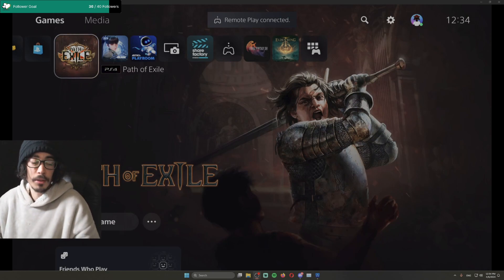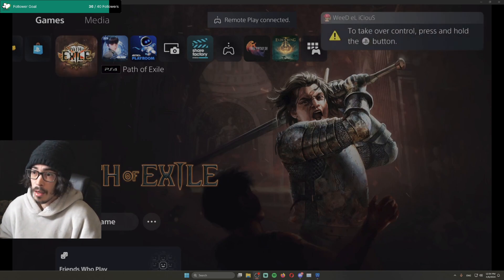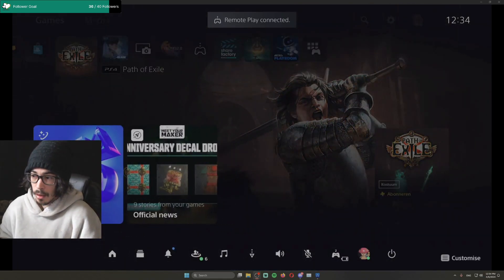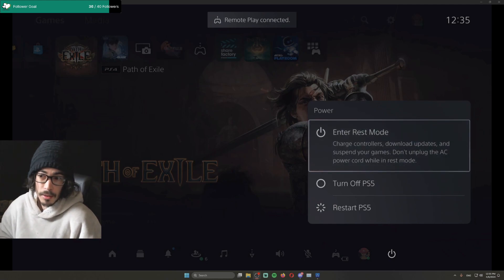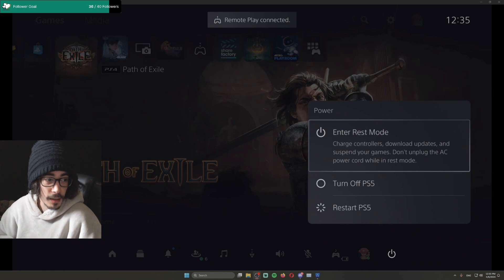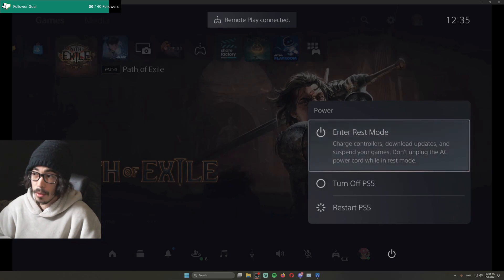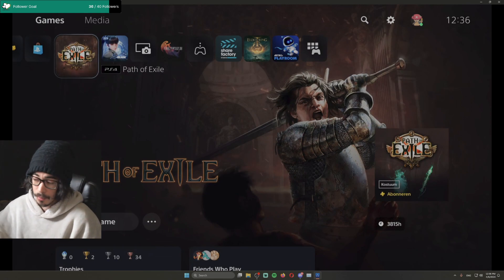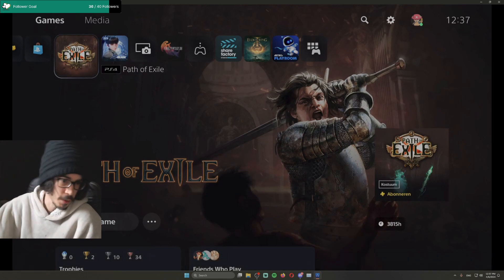How To REMOVE 'Remote Play Connected' On PS5 ~ 2014/4/6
Quick guide to remove 'Remote Play Connected' on PS5!